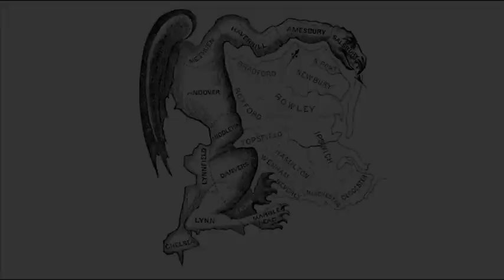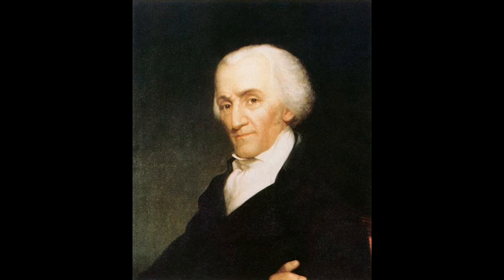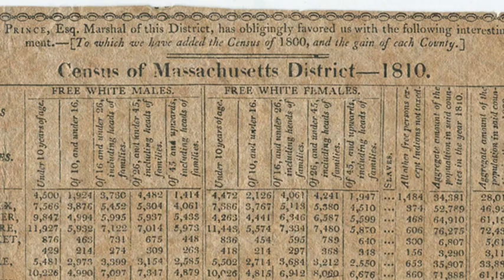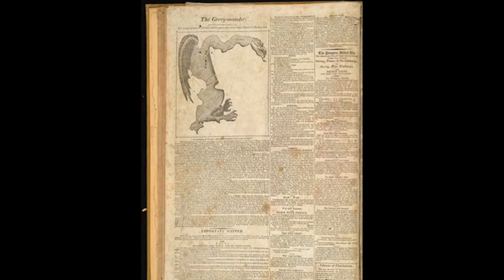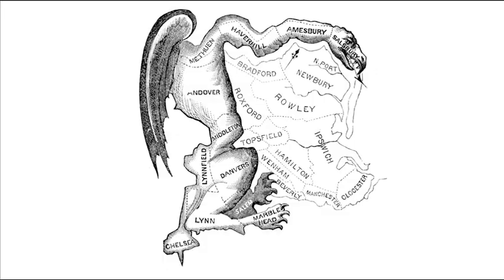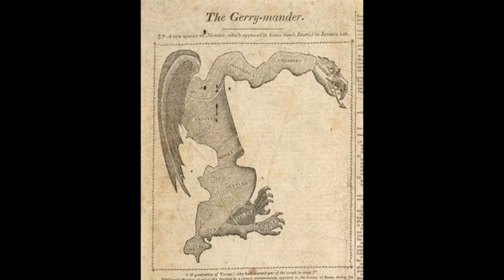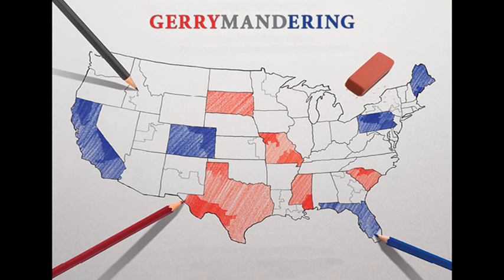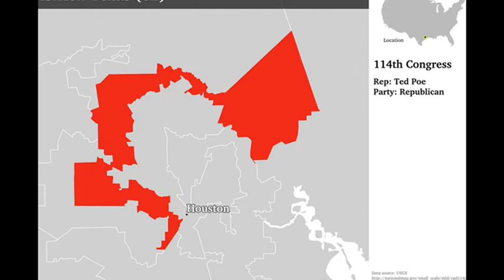11th February 1812: Elbridge Gerry signs the first bill to authorise 'gerrymandering'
Elbridge Gerry was an established politician who had signed both the Declaration of Independence and the Articles of Confederation, and served in the House of Representatives, before being elected Governor of Massachusetts in 1810.

During his second term, the state legislature was dominated by the Democratic-Republican Party of which Gerry was a member. Seeking to weaken the Federalist Party in the forthcoming senatorial elections, the legislators redrew the district boundaries to concentrate the Federalist vote in a few districts and spread their own across many. Having consequently sliced up the Federalist stronghold of Essex County, the final bill presented strangely-shaped districts that later became the target for criticism and ridicule.

According to his son-in-law, Gerry himself was reluctant to sign the bill into law but did so on 11 February 1812. Six weeks later on 26 March the Boston Gazette published a picture, believed to be by the illustrator Elkanah Tisdale, which portrayed a map of the new Essex South district as a monstrous salamander with teeth and claws.

The term ‘gerrymander’ is therefore a portmanteau of Elbridge Gerry’s surname and salamander. The cartoon appeared with ‘Gerry-mander’ as its title, though who coined the term itself is unknown. It has nevertheless become the common way to describe the redrawing of electoral boundaries to give an advantage to a particular political party. Such redistricting continues to be a popular way to dictate electoral outcomes. In the case of Gerry’s party in 1812, they won twenty-nine seats to the Federalists’ eleven.